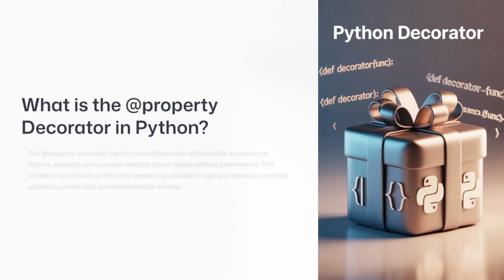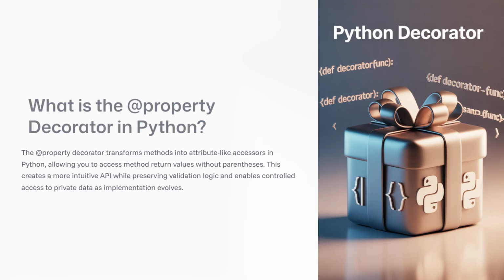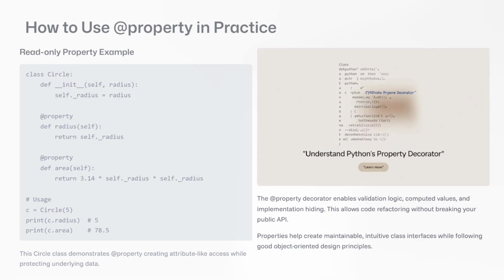How to Use @property in Python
Are you wondering what the @property decorator in Python is and how to use it effectively in your code? In this tutorial, we break down the @property decorator, a powerful feature that lets you turn class methods into read-only attributes. You’ll learn the purpose of @property, how it helps you write cleaner, more Pythonic code, and when to use it over regular methods or direct attribute access.

We'll also walk through real-world examples, including how to combine @property with setter and deleter methods to safely encapsulate data and enforce validation logic. Whether you’re a Python beginner or an intermediate developer looking to improve your object-oriented programming (OOP) skills, this video will give you the clear understanding you need.

🔍 What you’ll learn:

What is @property in Python?

How to create getter, setter, and deleter methods

Real examples and best practices

Differences between @property and regular method access